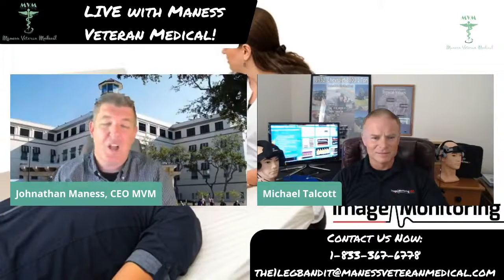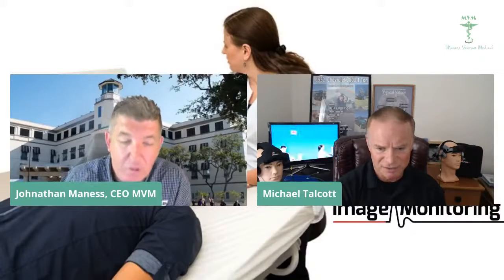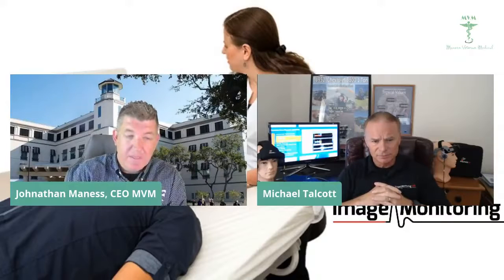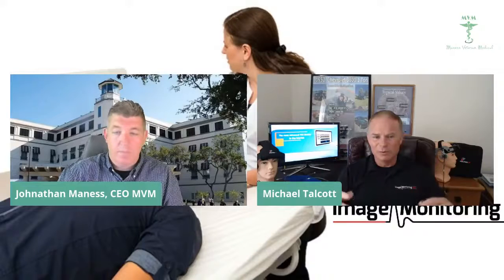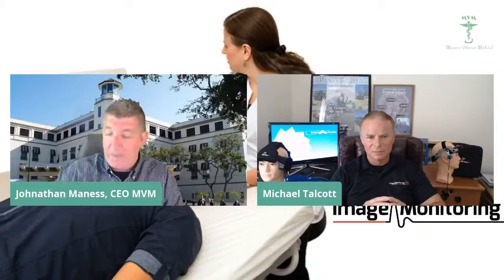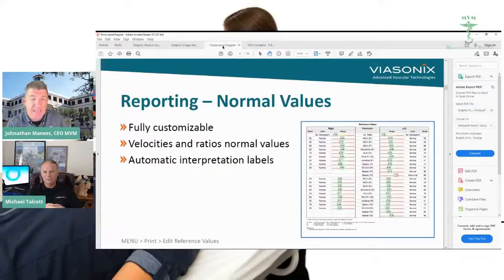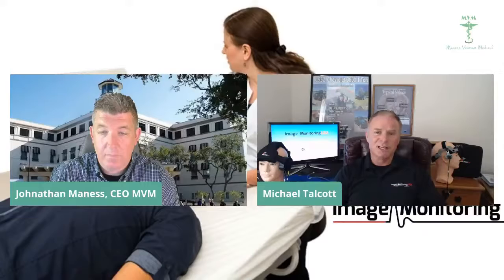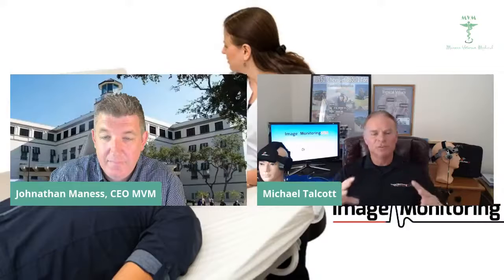Discussing New Products with Image Monitoring USA 08/03/2021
Image Monitoring USA is proud to introduce you to innovative diagnostic vascular equipment including the Falcon PRO and Falcon Quad peripheral vascular systems, the Dolphin IQ and Dolphin 4D transcranial Doppler systems.

Proud Partner with MANESS VETERAN MEDICAL

Maness Veteran Medical, a Service-Disabled Veteran-Owned Small Business (SDVOSB), offers the highest quality products in the medical and pharmaceutical fields. Through the creation of valuable partnerships, MVM is focused on supplying our nation's Veteran Administration (VA) Hospitals with impeccable products and stellar customer service. A benchmark to the industry, our dedication to this great country remains unprecedented.

MVM is a proud DAPA holder and also has dozens of stellar products available on the MSPV.